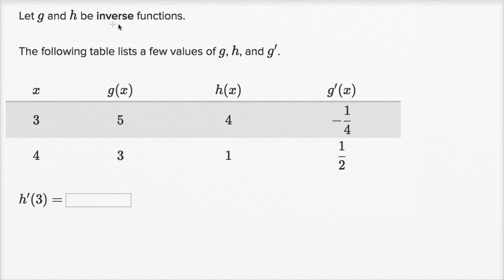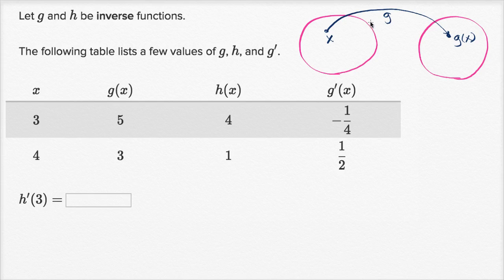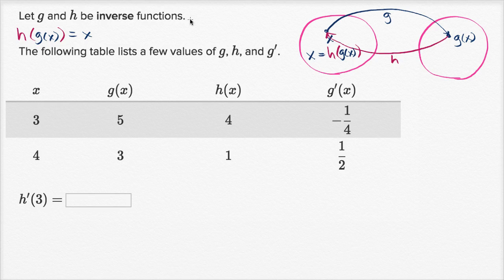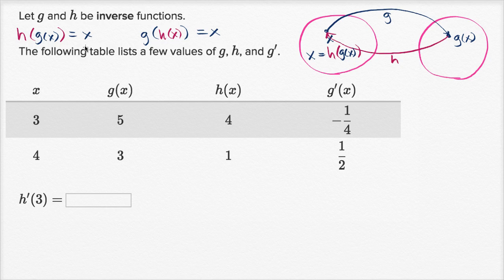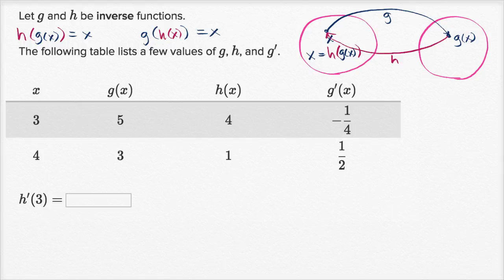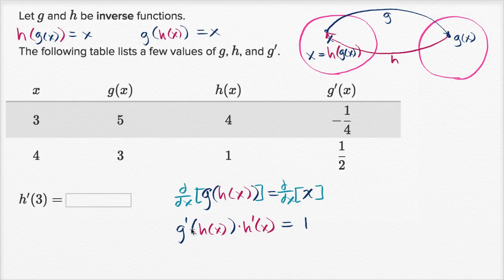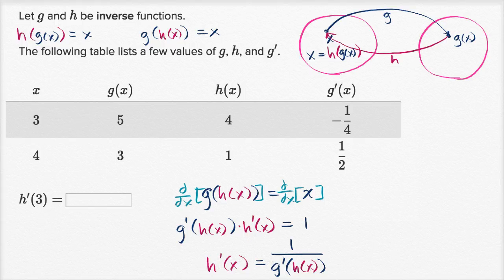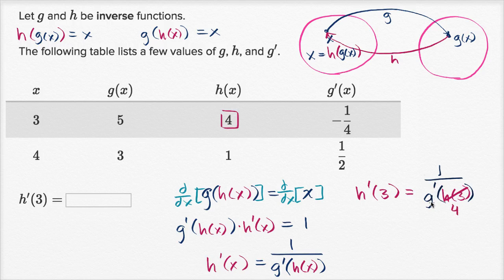Derivatives of inverse functions: from table | AP Calculus AB | Khan Academy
Courses on Khan Academy are always 100% free. Start practicing—and saving your progress—now

Given a table of values of g, its inverse h, and its derivative g', Sal evaluates the derivative of the inverse, h', at a given x-value.